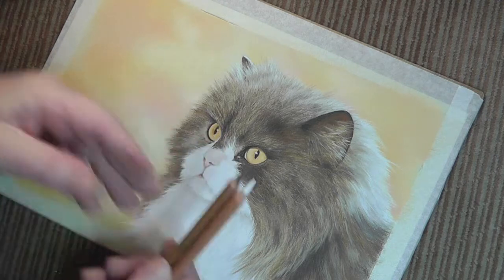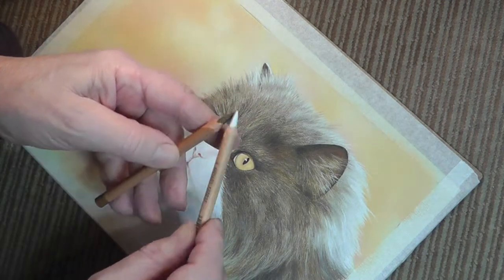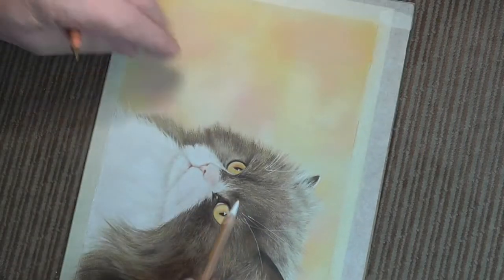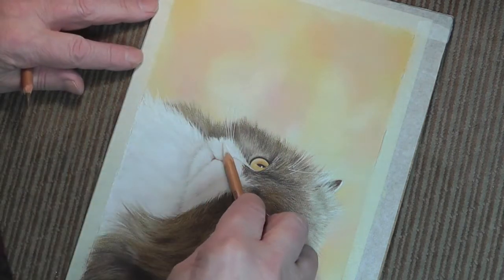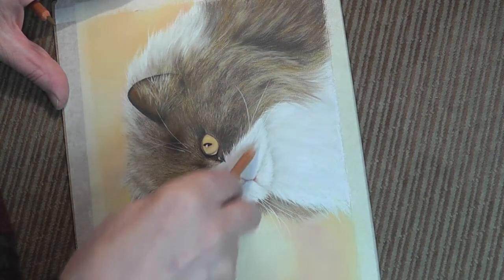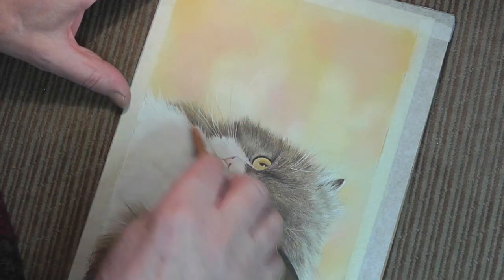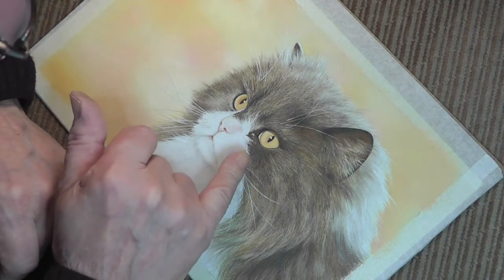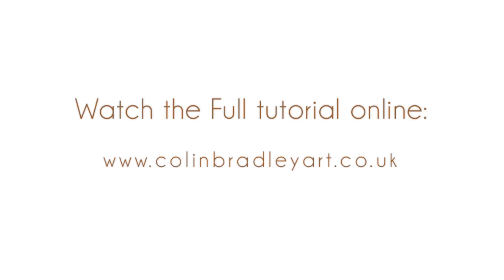How to Draw Cat's Whiskers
Learn how to overcome this tricky obstacle when drawing whiskers on an animal. Colin uses Faber-Castell Pitt Pastel Pencils.